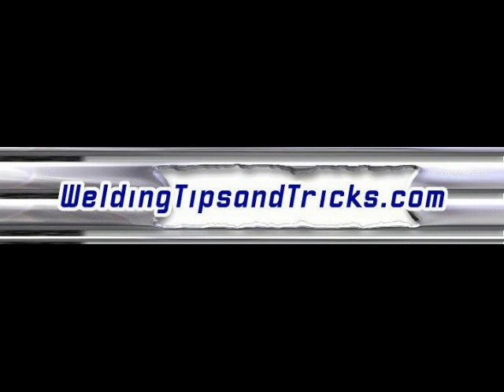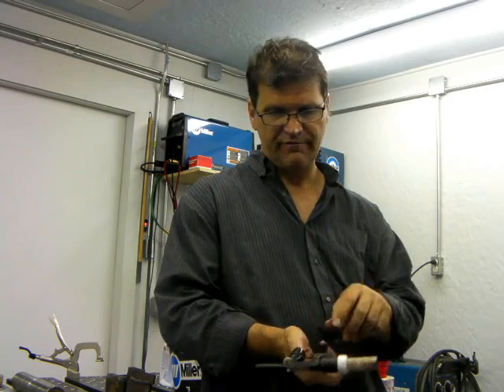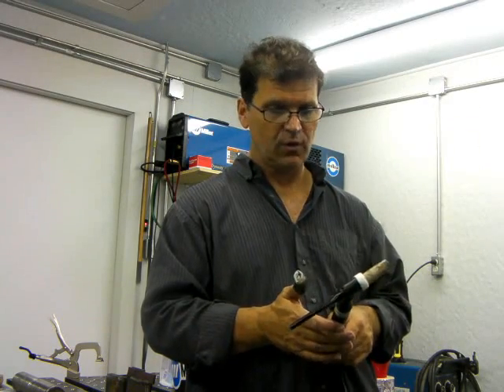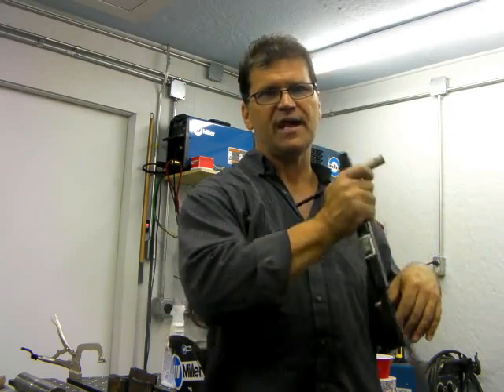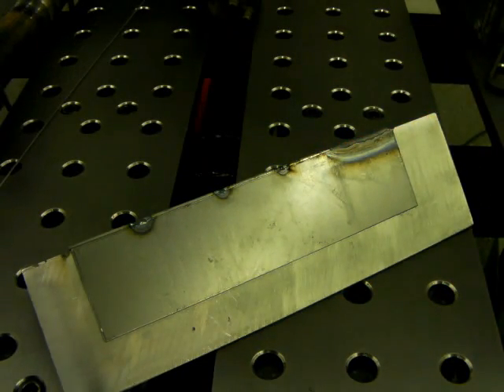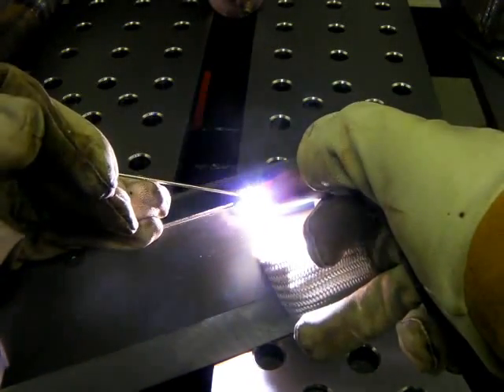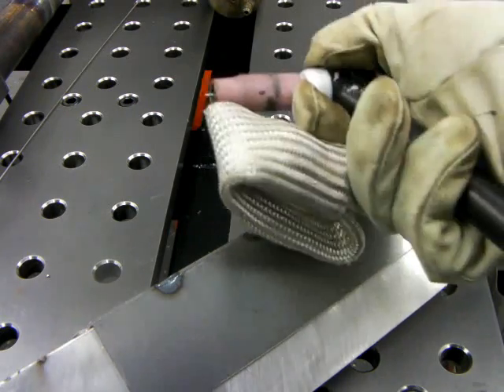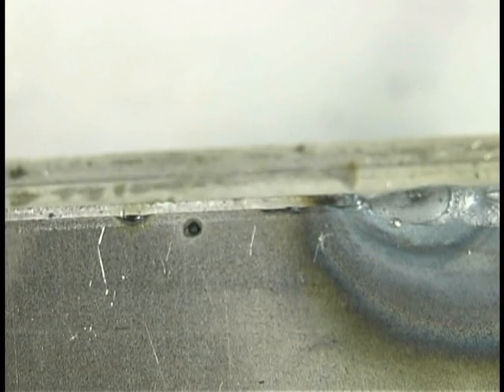Homemade Tig Welder - Tig Welding Old School with Scratch Start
Tig welding with a old stick welder.  An Air cooled tig torch, regulator/flowmeter, and argon cylinder turn any DC stick welder into  a scratch start tig welder.
But unless you already have a DC stick welding machine, its cheaper to buy an Inverter Tig welder that comes with all the tig welding accessories like foot pedal, flowmeter, and tig torch.